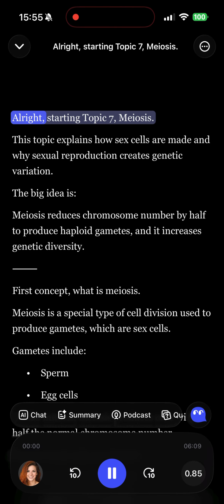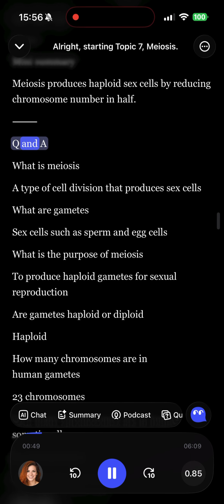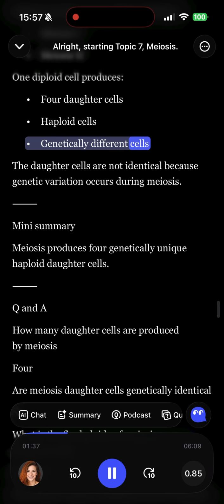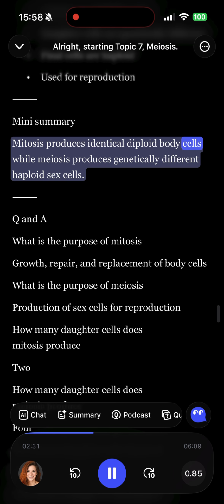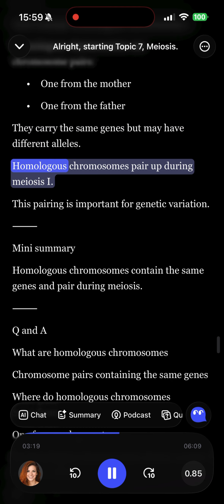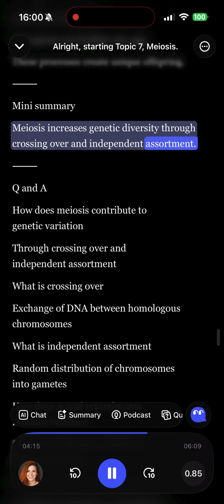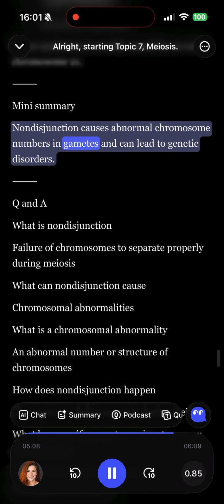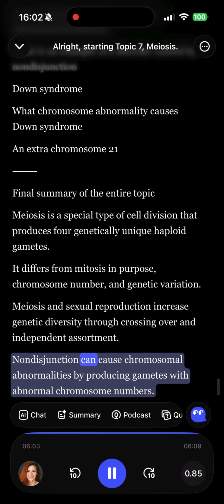Study Guide Week 5&6 Topic 7